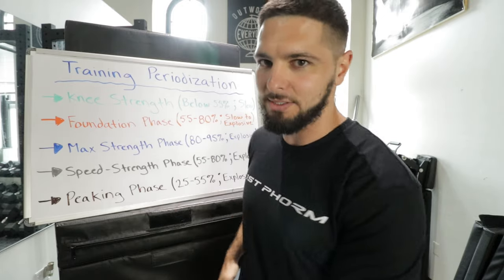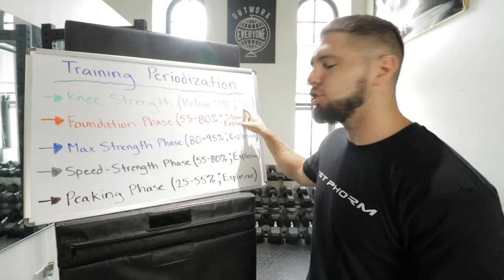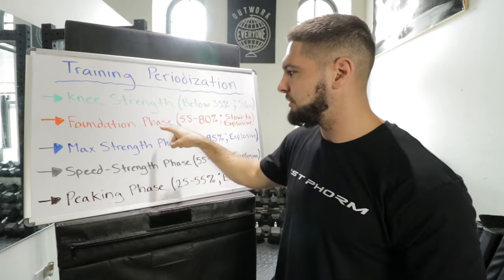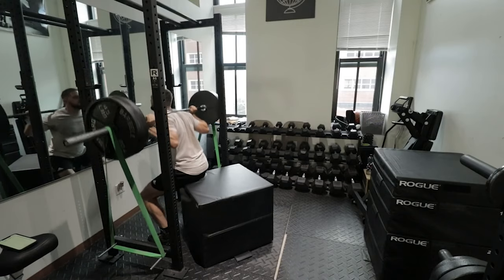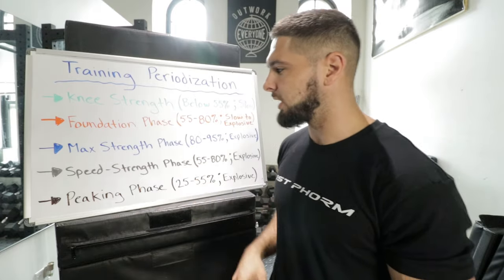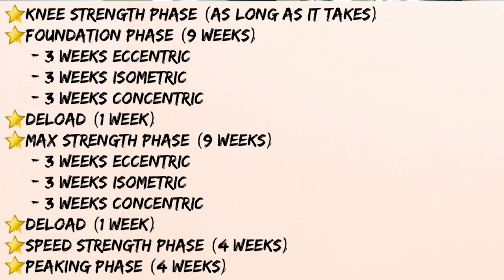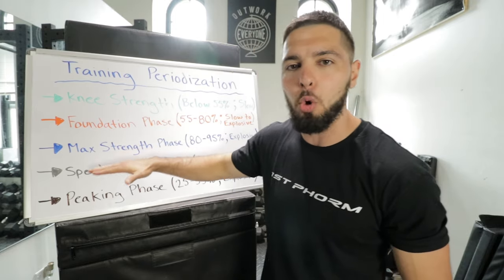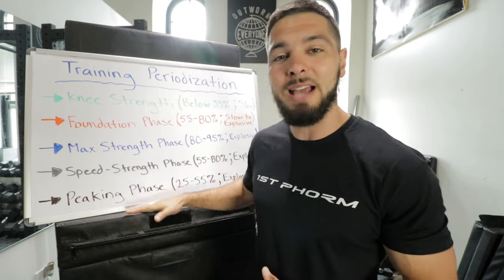Strength Training Periodization for Basketball Players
Strength Training Periodization for Basketball Players // If you're looking for strength training periodization for basketball players or training periodization for athletes, in this video I talk about periodization in sports training and strength training for basketball players in general. The weight training periodization includes periodization for hypertrophy, periodization for strength, and strength periodization for explosiveness and peak vertical jump.

0:00 - INTRO
1:09 - KNEE STRENGTH PHASE
2:43 - FOUNDATION PHASE
4:30 - MAX STRENGTH PHASE
5:38 - SPEED STRENGTH PHASE
6:30 - PEAKING PHASE